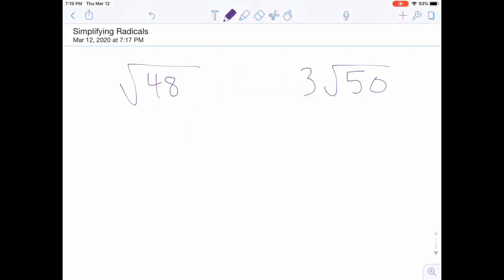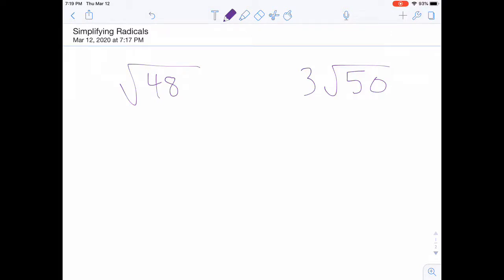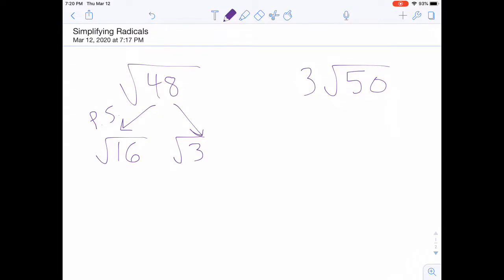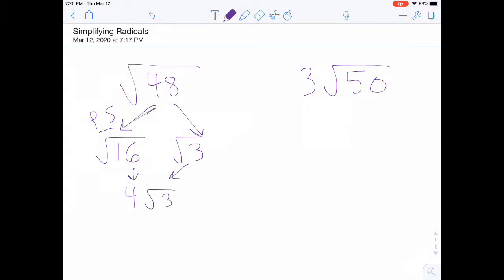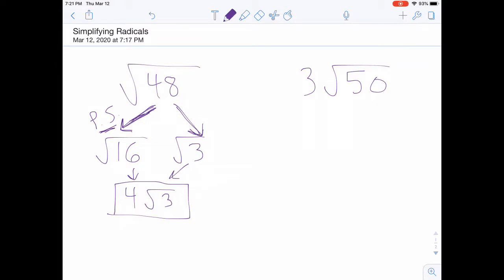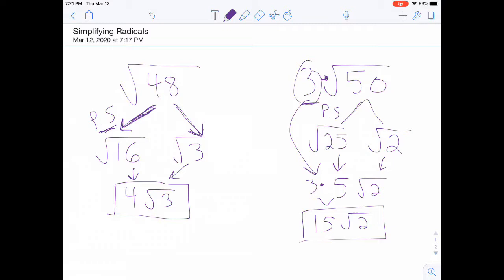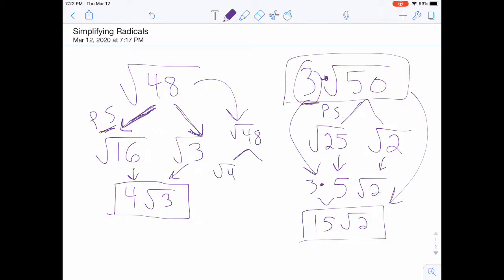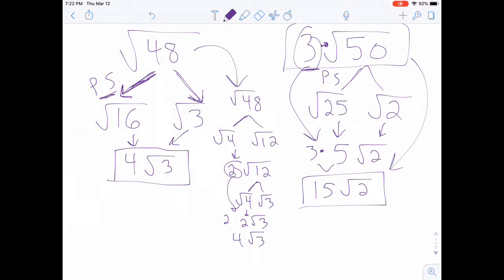Algebra - Simplifying Radicals/Square Roots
Finding the largest perfect square factor of a number, we simplify square roots as an introduction to the Quadratic formula